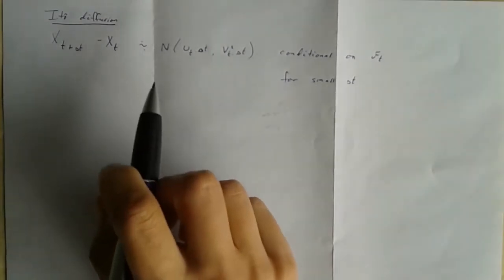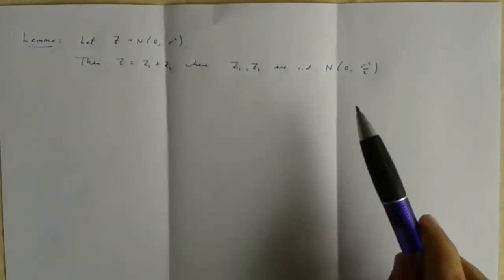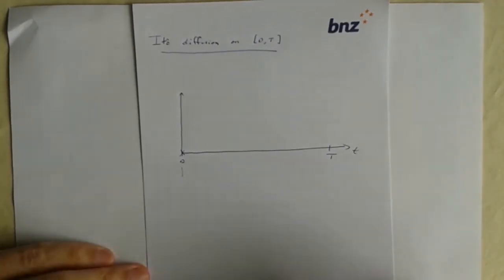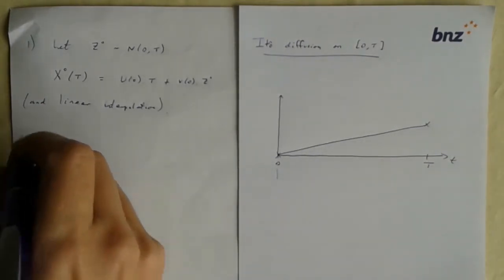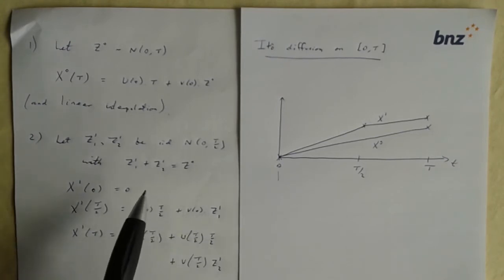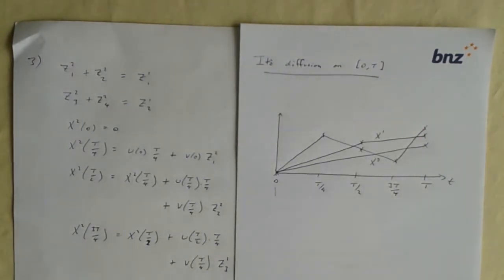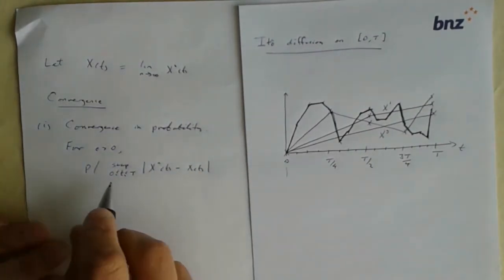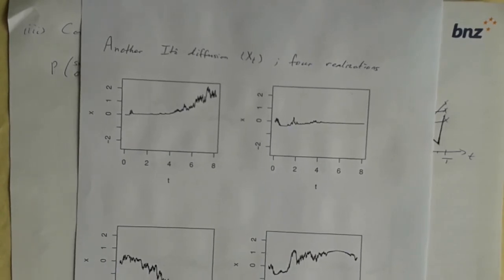STATS 723 5.6-5.8: Construction of Ito diffusions